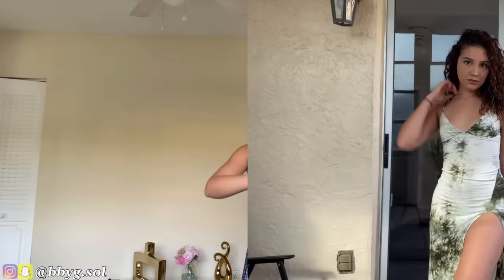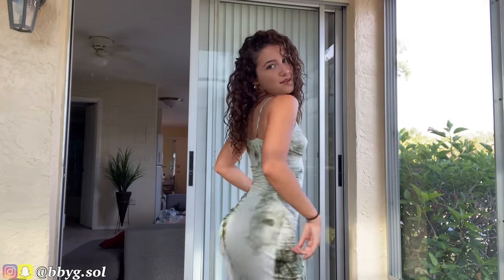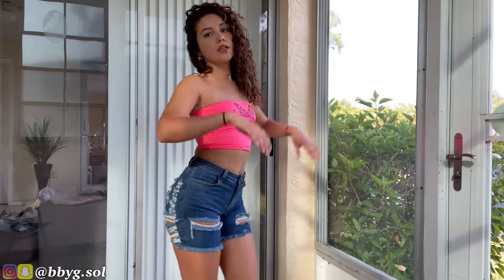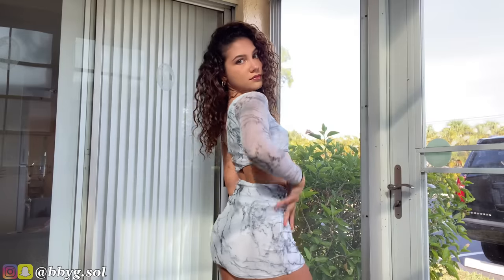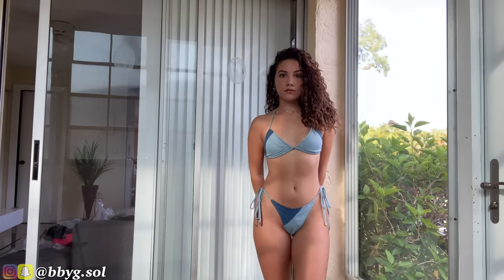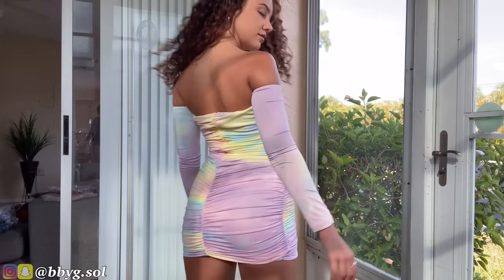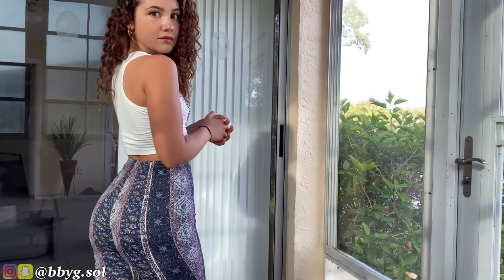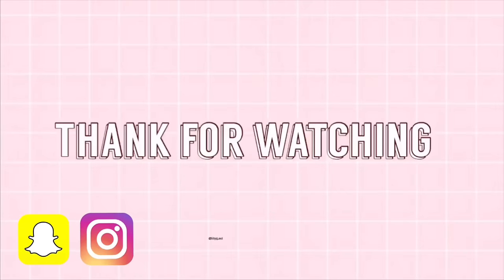Summer Outfits from FashionNova| Solange Diaz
fashionnovapartner

Hello beautiful people, as summer is coming up I had to do a new haul from fashionNova. Hope you enjoy.